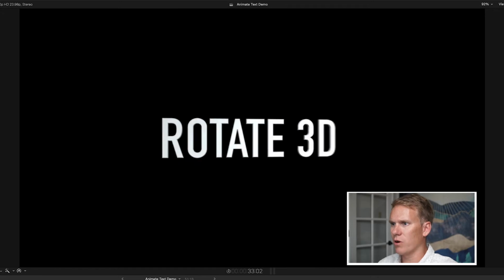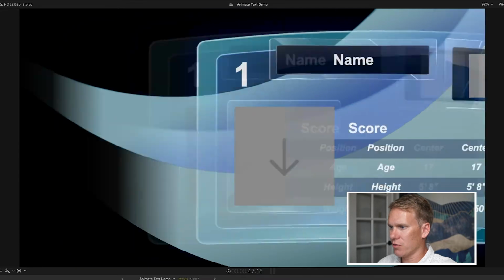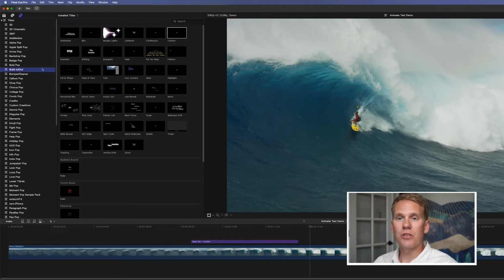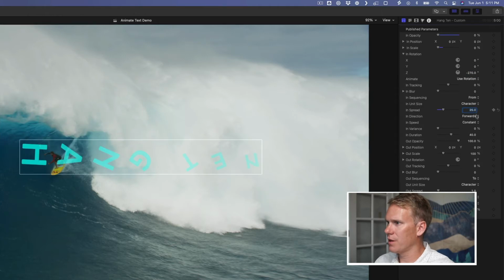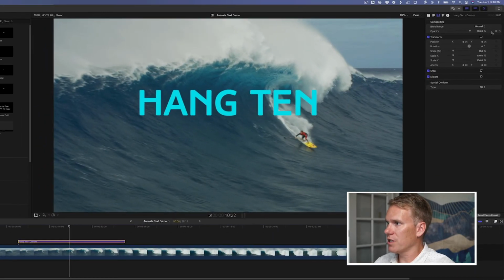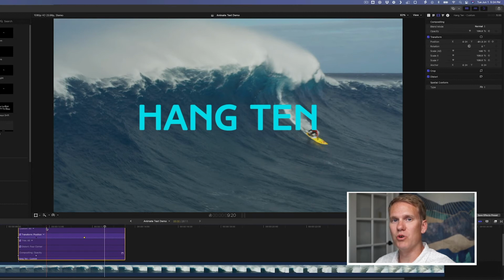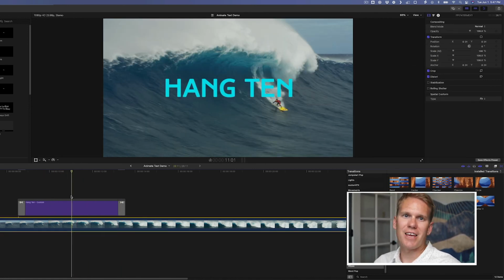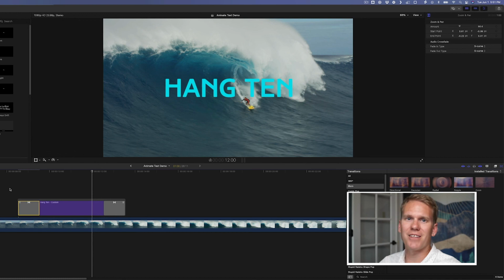How To Animate Text In Final Cut Pro X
Hey there. If you’re asking yourself “How to animate text in final cut pro x?” you’re in the right place. It’s easy and I’ll show you 6 different ways to animate text.

00:00​ Intro & Summary
00:38​ Find Your Text
01:33 Drag & Drop
01:42 Insert Text
01:58 Bumper Opener
02:44 Elements
03:30 Customize
04:36 Drop Zones
05:24 Custom Animation Presets
06:30 Title Inspector
08:33 Saving Your Preset
09:30 Key Frames
11:50 Move Animated Text Using Effects
13:10 Fading With Key Frames
13:47 Animate Text With Transitions
16:31 Outro

Dylan Higginbotham